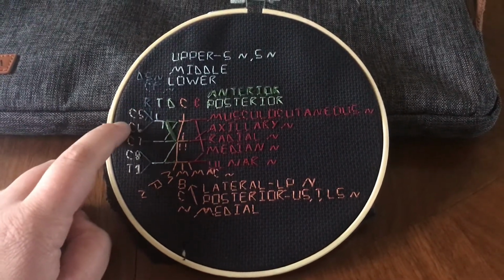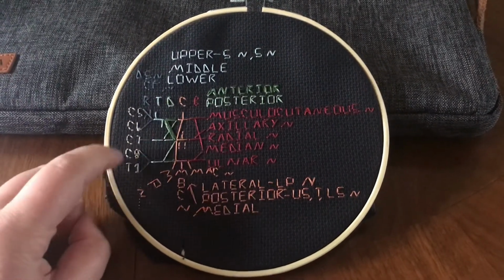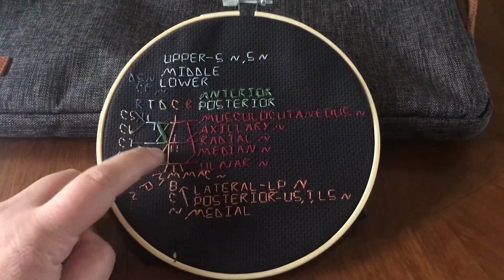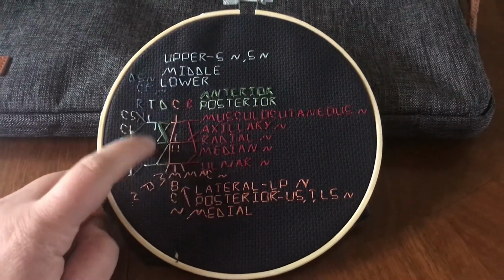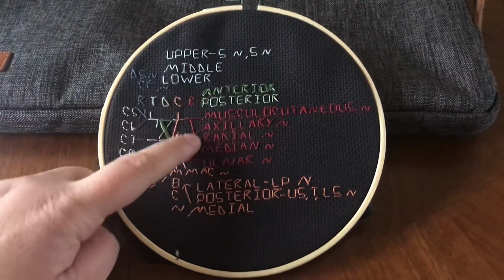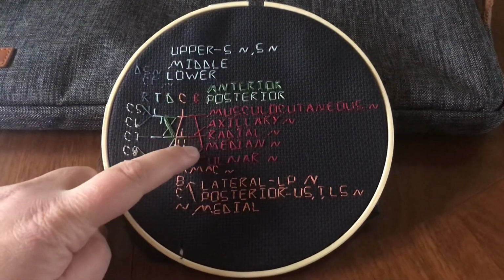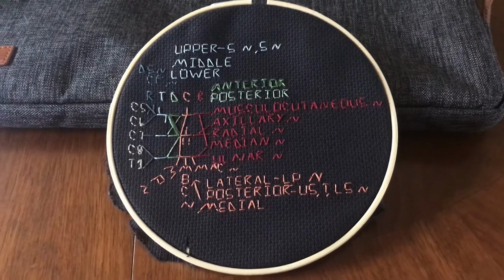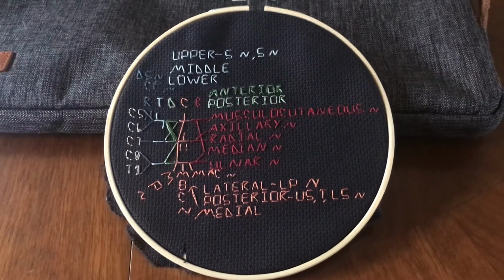Brachial Plexus PU